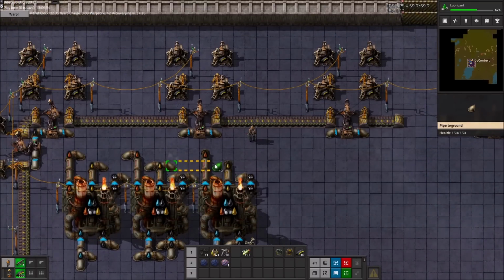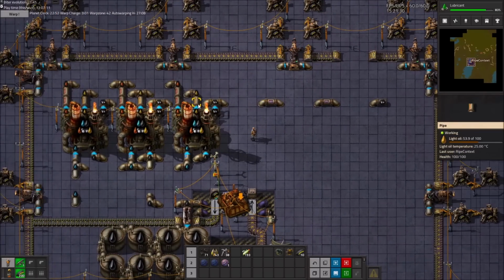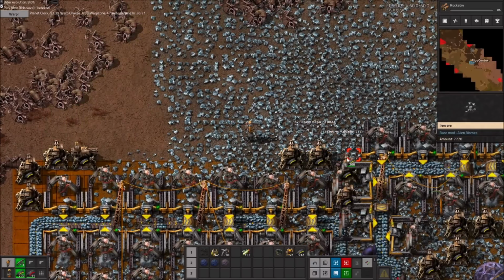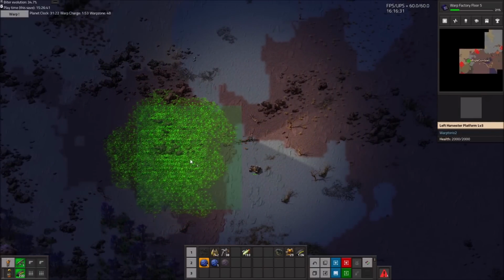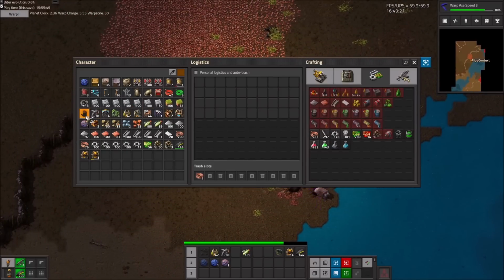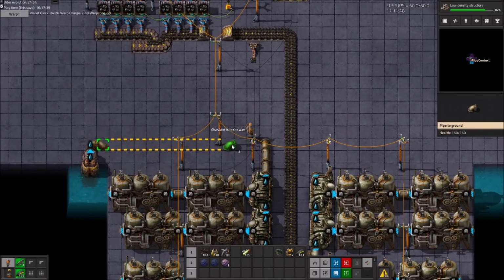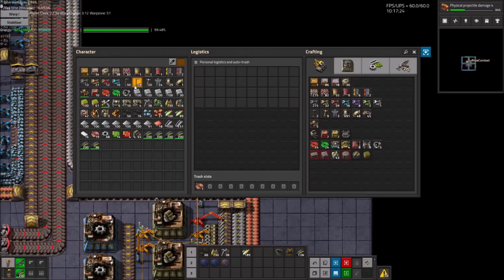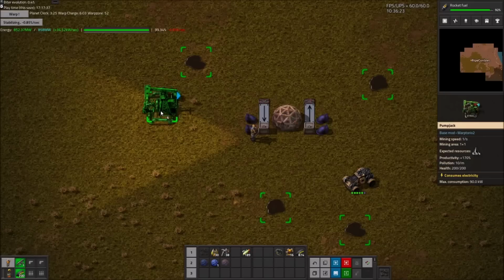Can I Shrink My Factory to SURVIVE in WARPTORIO 2 | #3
Lots of changes to my narration during this video, so I'm sorry if it seems a bit choppy at points and there are some changes in tone. I'm closing in on a style I like, so hopefully things will be more consistent in the next video.

Also, when I initially rendered it (after 5 tries fighting with windows movie maker) I forgot to add music. After going back and adding music and trying to render it a further 10 times, it could not successfully finish without and error, so there's no background music in this video. It looks like I'll need to learn a real video editing software for the next one.

00:00 - Narration Style One
04:32 - Narration Style Two: Electric Boogaloo
24:02 - Narration Style the Third